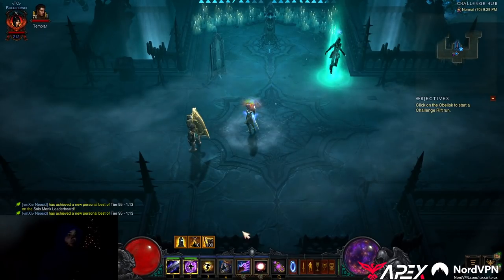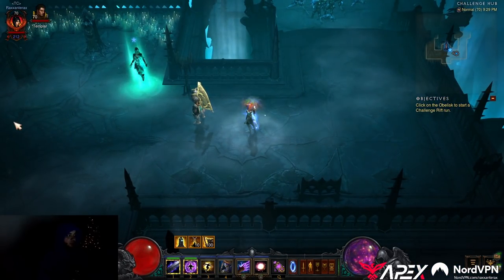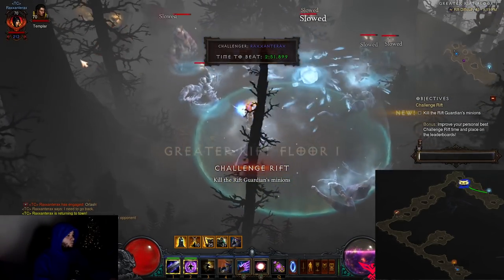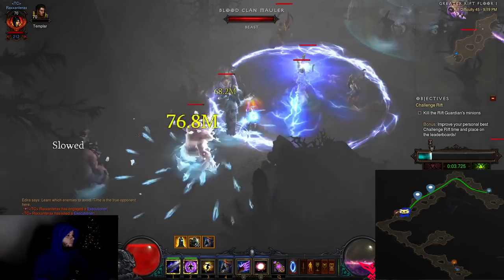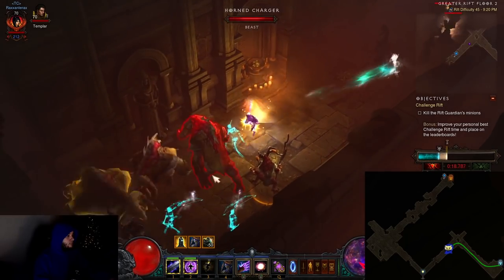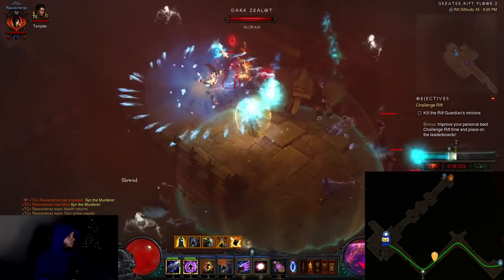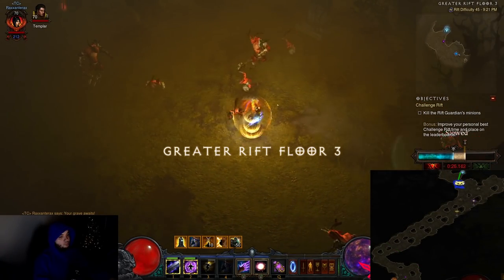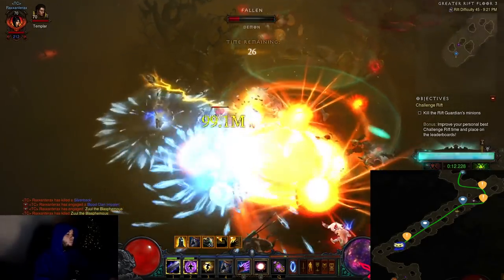Diablo 3 Challenge Rift 235 EU Guide